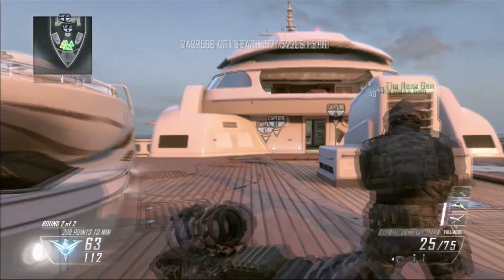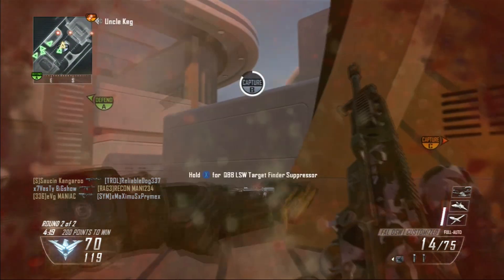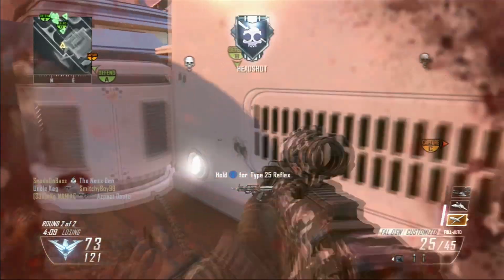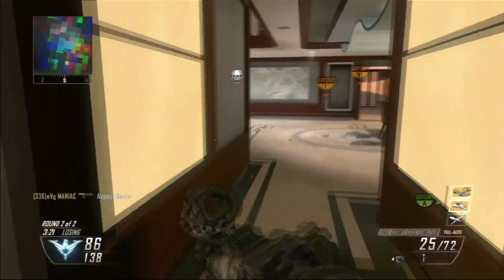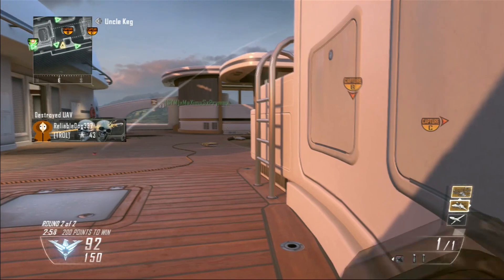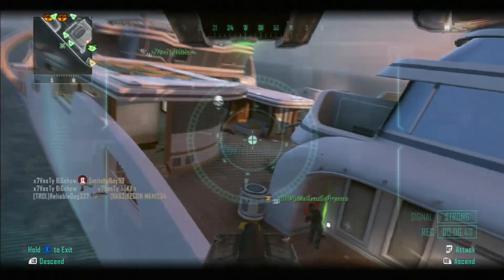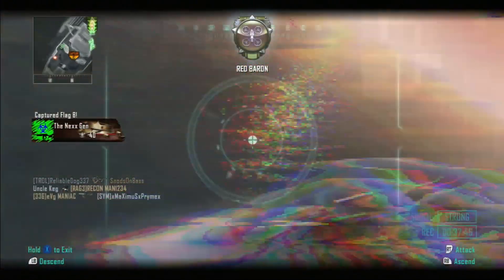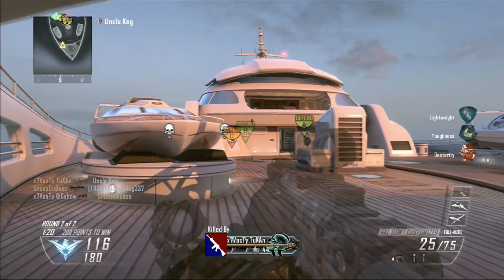Dragonfire Strategies and Bathtub Campers (COD Black Ops 2 Commentary)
Like the video to see more in the series!
Add Me on Skype!:  jaysterjjh